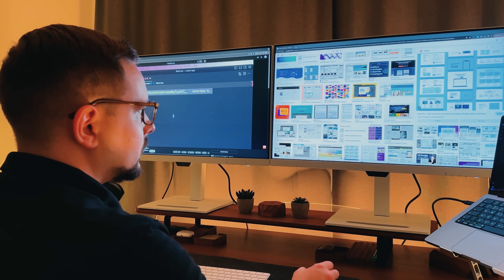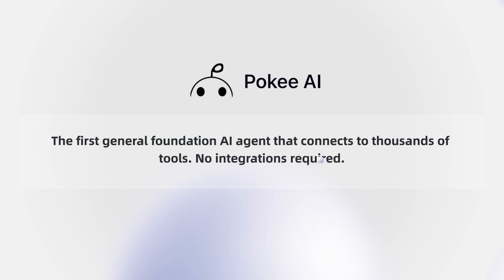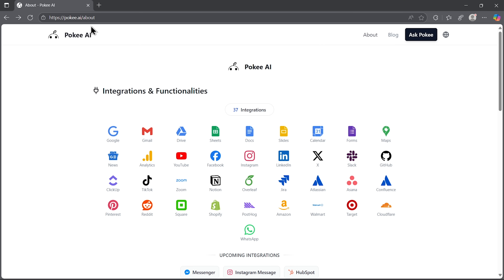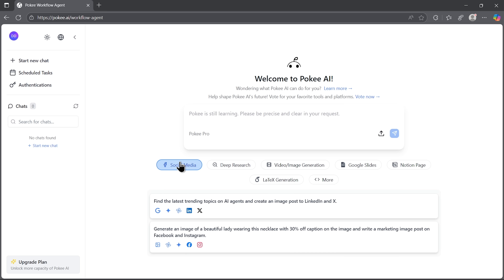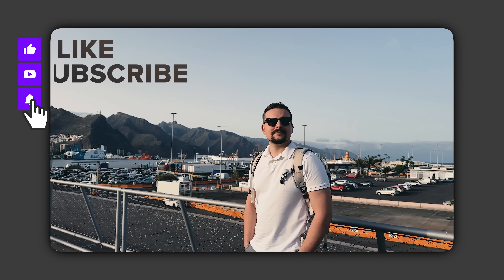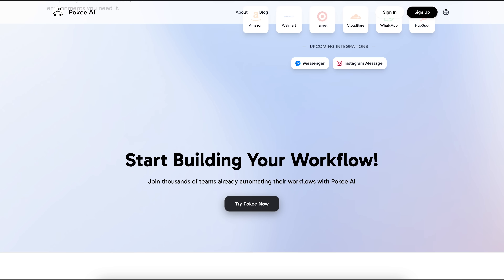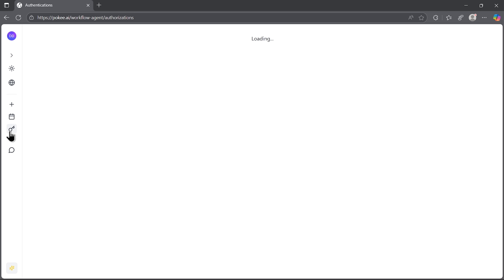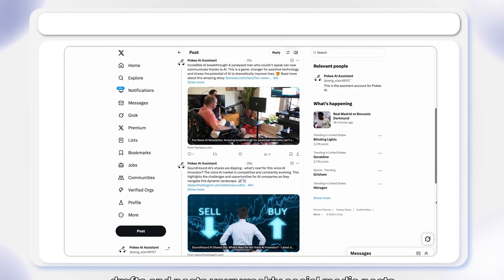Pokee AI Review - 2025 | This AI Assistant Just Replaced Half My Tabs (and Runs My Workflows)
Struggling with digital overload? This Pokee AI Review dives into how this powerful tool transforms chaotic routines into streamlined systems. From automating repetitive tasks to smart decision-making, Workflow Automation AI like Pokee can help professionals, creators, and teams reclaim hours every week. Discover how it lightens the load, adapts to your needs, and brings focus back to meaningful work — all in one intuitive platform.

⏱️CHAPTERS:
0:00 Pokee AI Review
0:39 What Is It?
2:11 How It Works
6:42 Is Pokee AI Worth It?